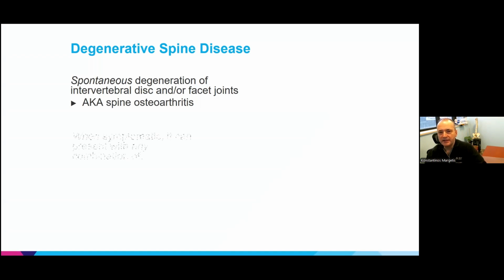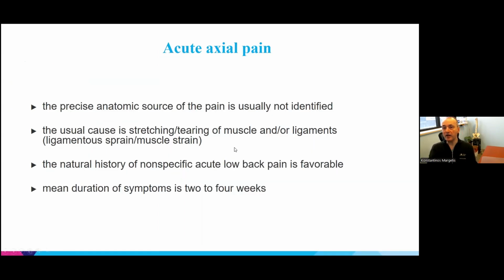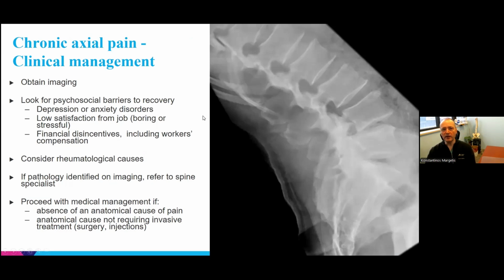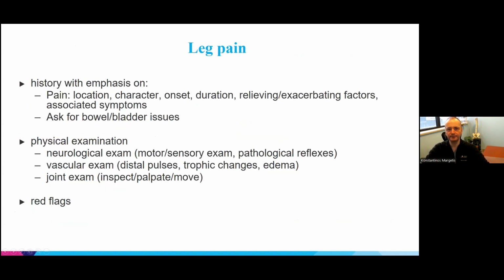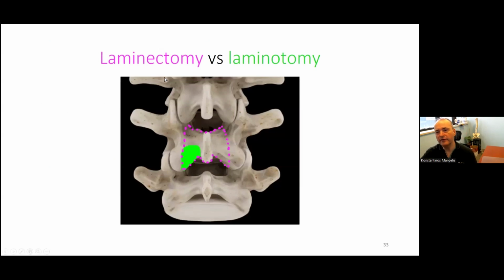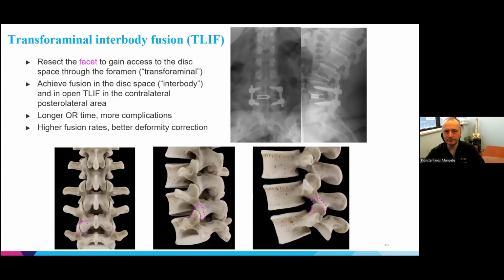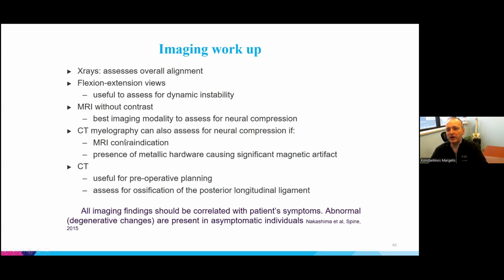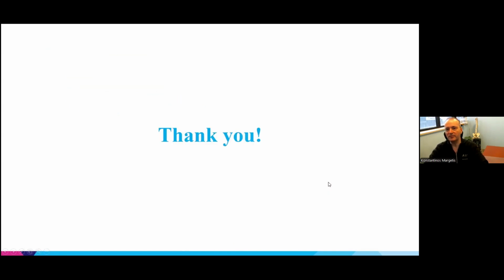Spine Degenerative Disease in the Working Population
This past installment of the Division of Occupational and Environmental Medicine grand rounds, on Friday 09-May-2025, focused on spine degenerative disease in the working population as described by Konstantinos Margetis, MD, PhD, FACS.

Konstantinos Margetis, MD, PhD, is Director of Complex Spine Surgery for the Department of Neurosurgery at The Mount Sinai Hospital and Director of Spine at Mount Sinai Downtown-Union Square. He is also an Associate Professor of Neurosurgery, Rehabilitation and Human Performance, and Orthopedics at the Icahn School of Medicine at Mount Sinai. Dr. Margetis obtained his medical degree at the Aristotle University of Thessaloniki Medical School in Greece. At the University of Athens, also in Greece, he earned his PhD and completed his Neurosurgery residency. He also holds a Master Certificate in Health Care Leadership from Cornell University. He complete dual postgraduate fellowships in Complex Spine Surgery from The Cleveland Clinic in Ohio, and in Pediatric Neurosurgery from Weill Cornell Medical College. He is a Fellow of the Royal College of Surgeons of England and of the American College of Surgeons (ACS), and serves as the Director at Large for the New York chapter of the ACS. He was elected the 2025 Health Policy Scholar for the American Association of Neurological Surgeons. He has published over 135 peer reviewed articles.